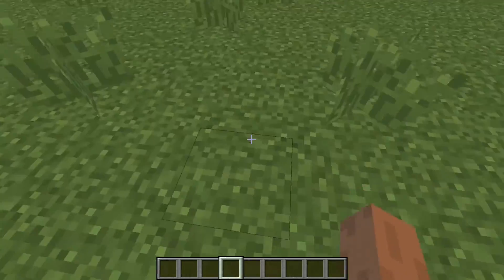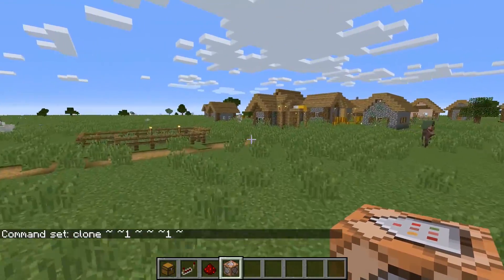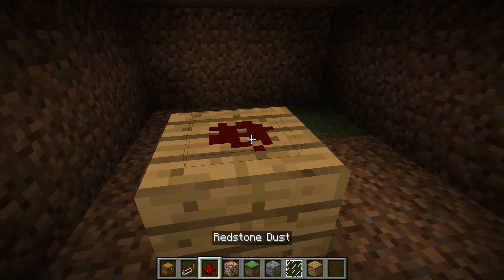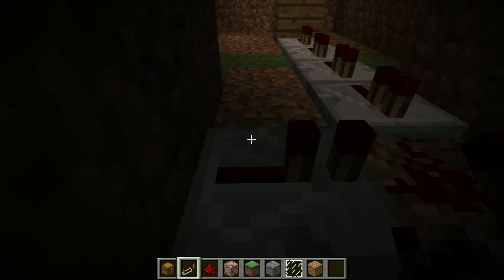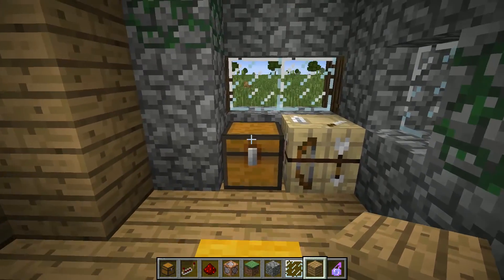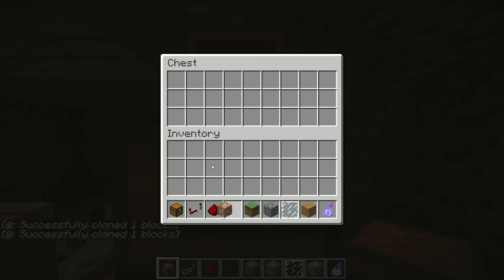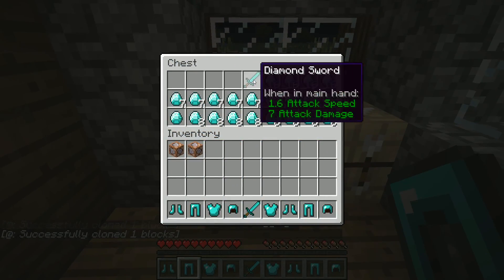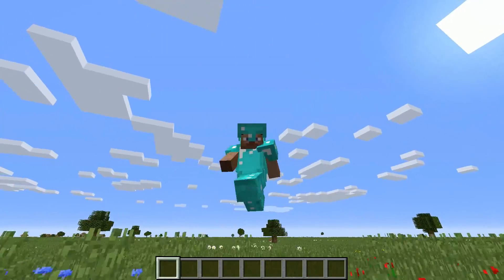Infinite Item Chest in Minecraft #2 - Now Working in Java Edition/PC | Read Description!!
Hey everybody, this is theLegendPiyush back with another video this weekend

Please See this :-

This tut does have a Flaw in it, which is that the Player can only loot till the chest automatically closes which I forgot to mention in the Video,anyway this can be taken down by using more Repeaters So it may not be a big deal for a lot out there.

and if you are on Pocket edition then the #1 video will be the best for you guys.

Anyway Guys I really do Hope you guys enjoyed this Video

you check out the Pocket edition video Which I made before this one

✔ HOW TO MAKE AN UNLIMITED CHEST | ONE COMMAND BLOCK | WORKS ON BOTH ANDROID/PC | TINY MINY STUDIOS

I really Hope you guys Like this video! ;)